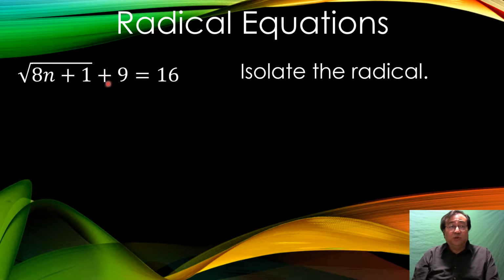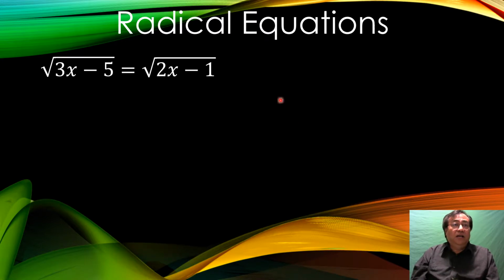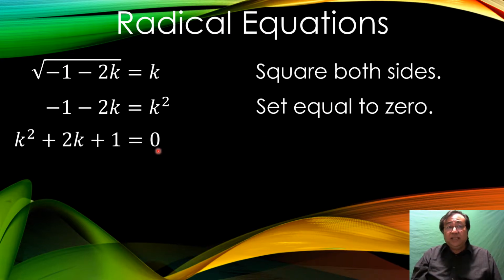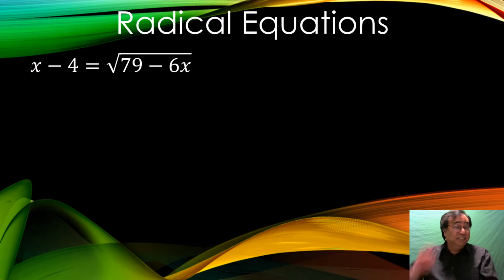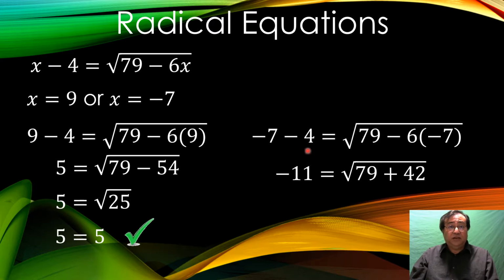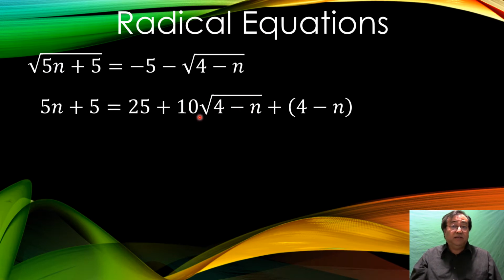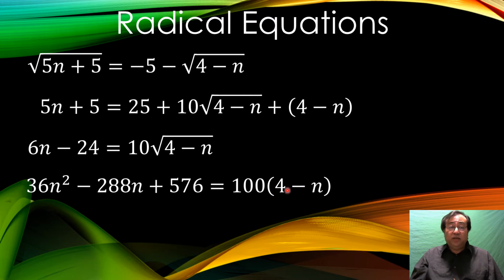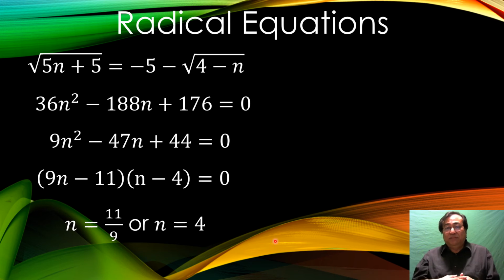Solving Radical Equations